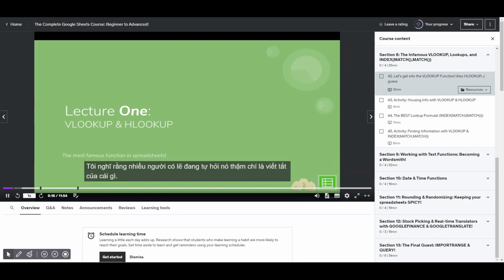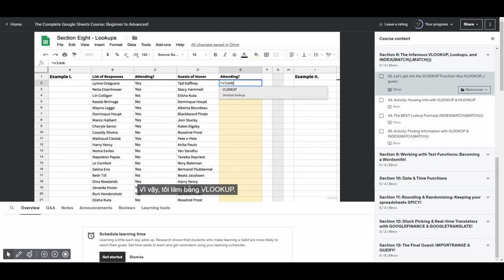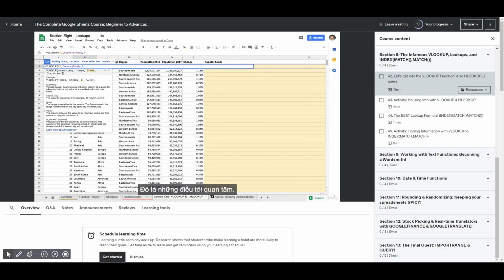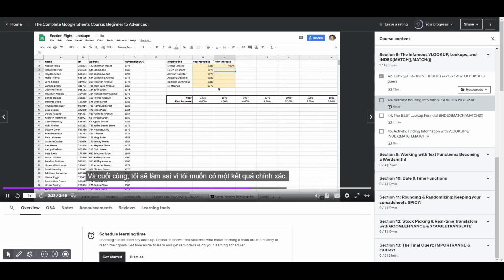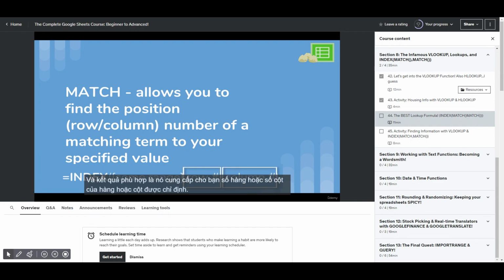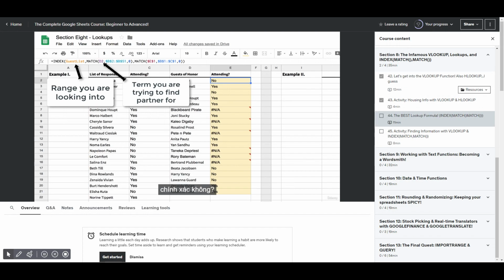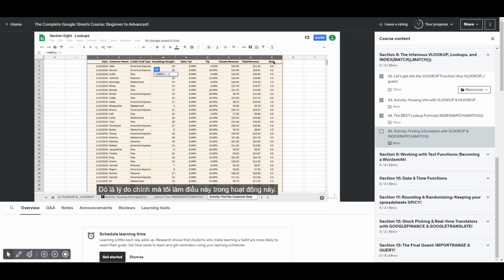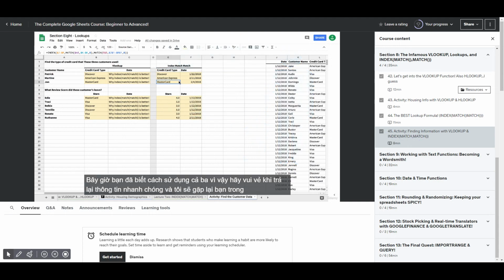SECTION 8 - VLOOKUP, LOOKUP and INDEX(MATCHING(), MATCH())